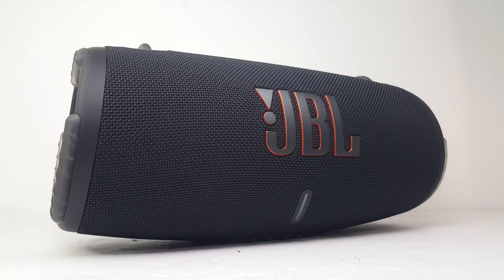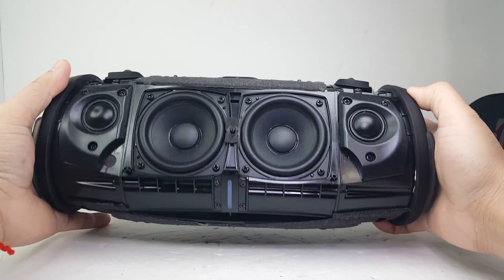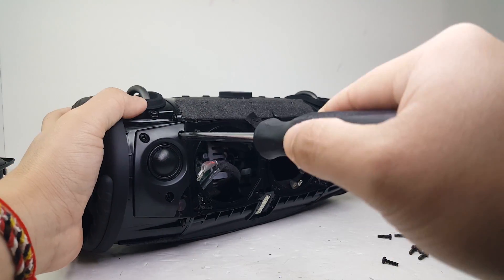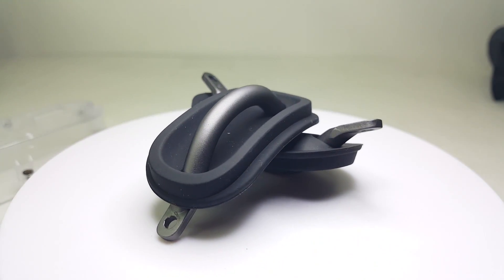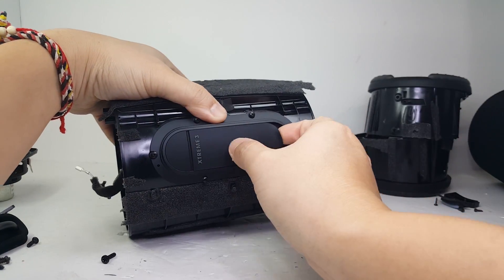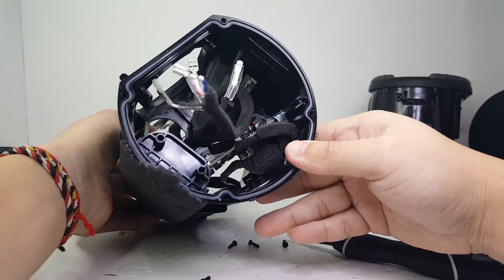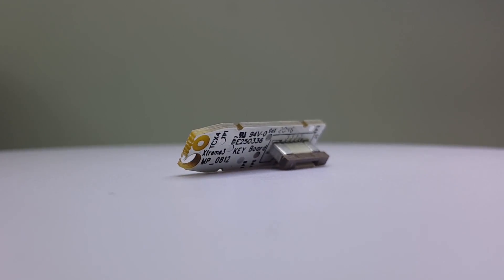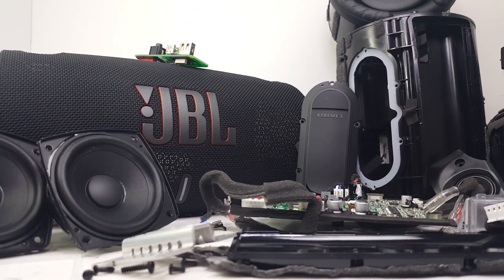JBL XTREME 3 COMPLETE TEARDOWN !!!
Here is a complete teardown of the JBL Xtreme 3.  This video may be useful for those wanting to disassembly their Xtreme 3 bluetooth speaker for repairing purposes or just wanting to see the internal components of this awesome bluetooth speaker.  Enjoy!

Simpleformworks.etsy.com